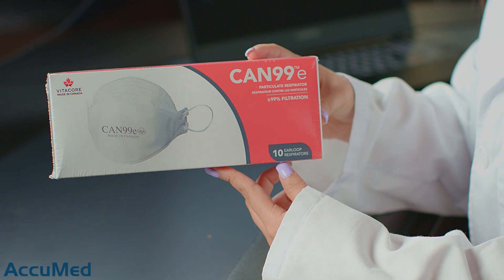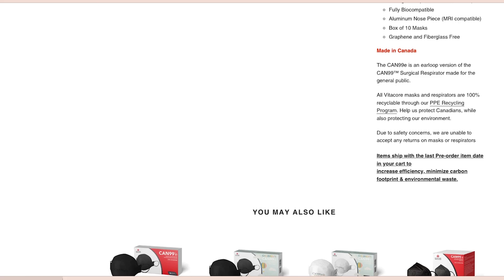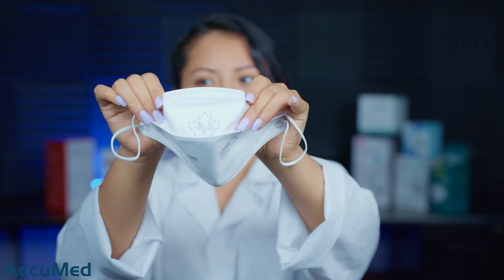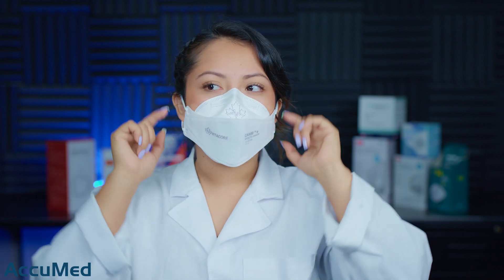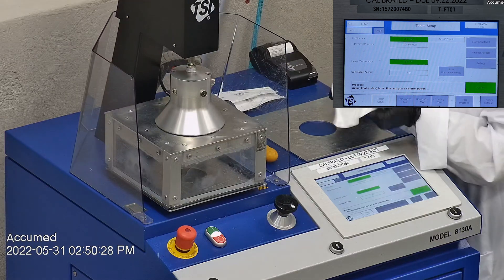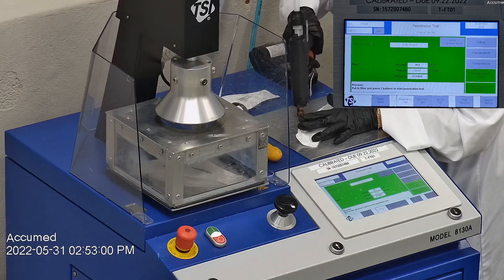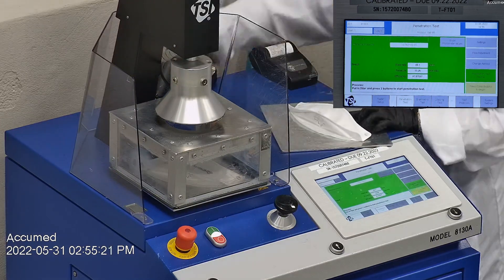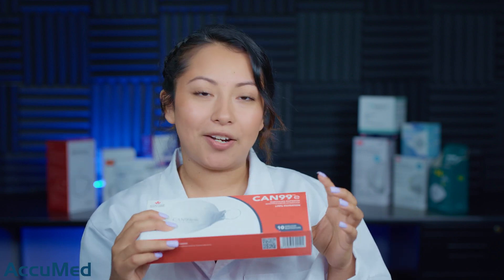Vitacore CAN99e Mask Review Using NIOSH N95 Testing Standard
Vitacore CAN99e masks are manufactured in Canada.